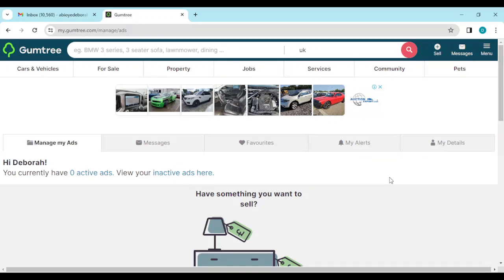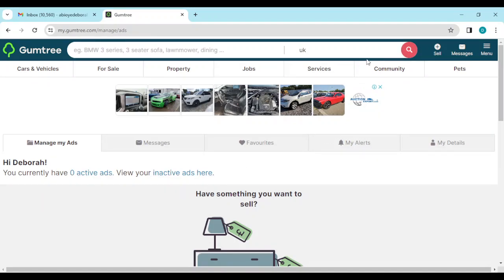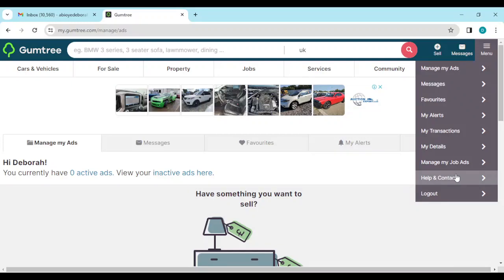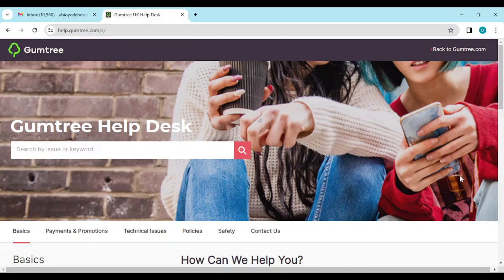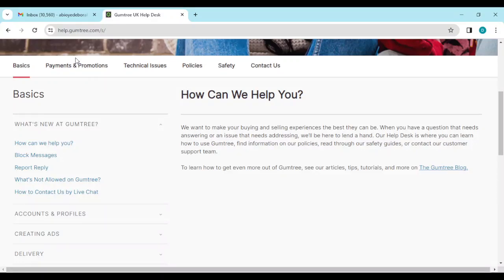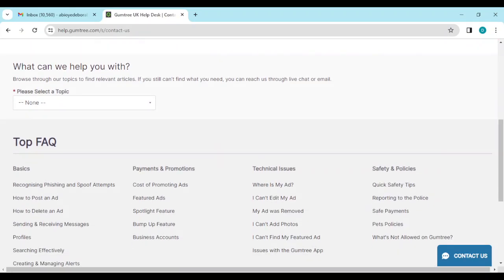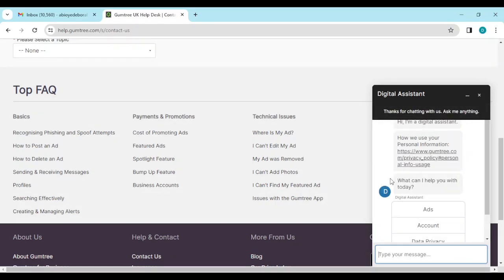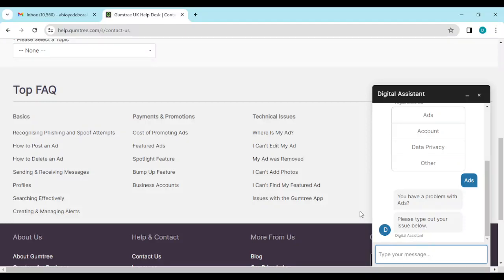How To Contact Gumtree Support (Easiest Way)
Today we talk about How To Contact Gumtree Support, so stay until the end of the video to see the full explanation.